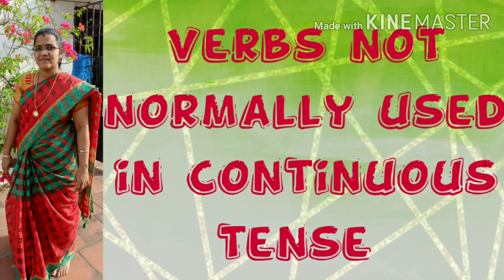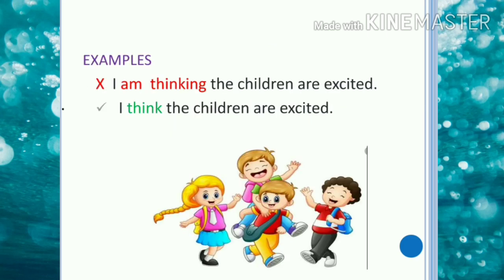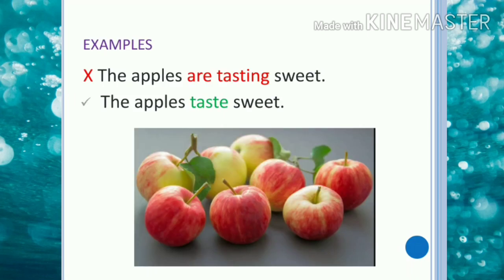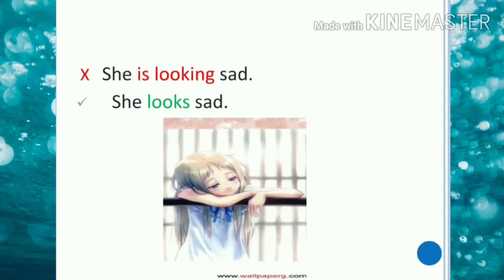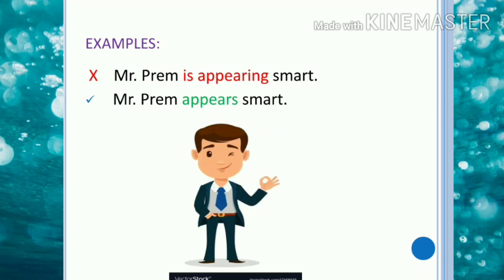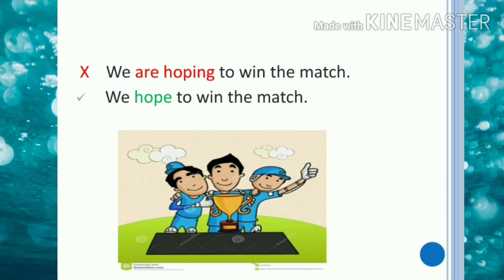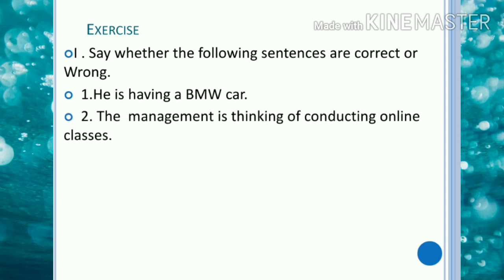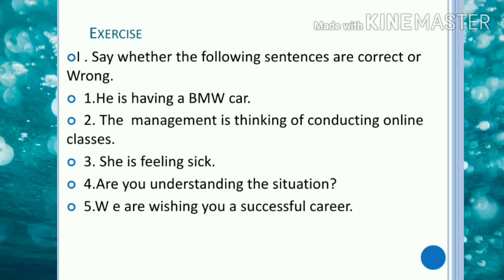GRAMMAR|VERBS,NOT NORMALLY USED IN CONTINUOUS TENSE|MISTAKES OFTEN MADE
THIS VIDEO WILL HELP YOU AVOID MISTAKES IN USING CERTAIN VERBS